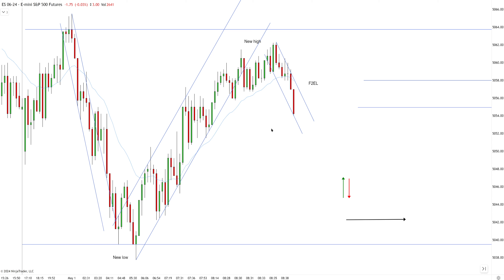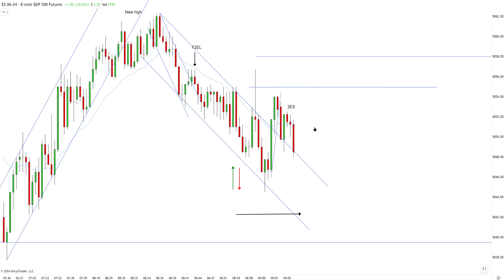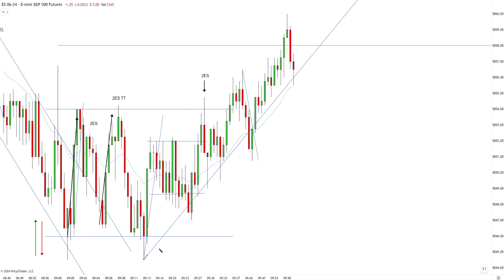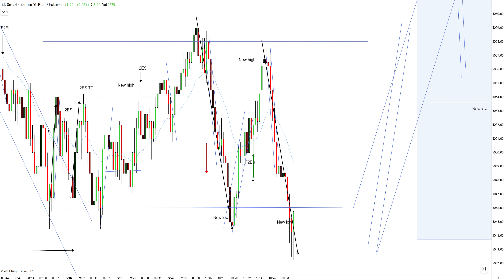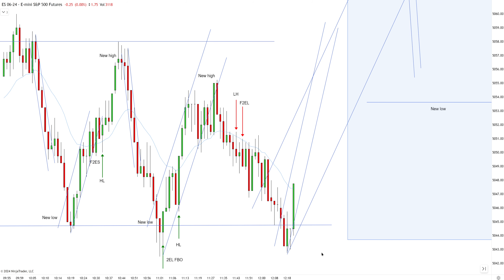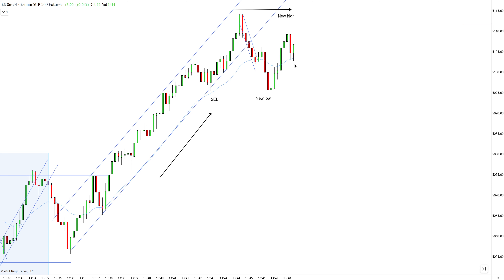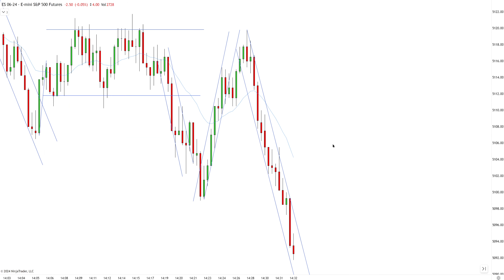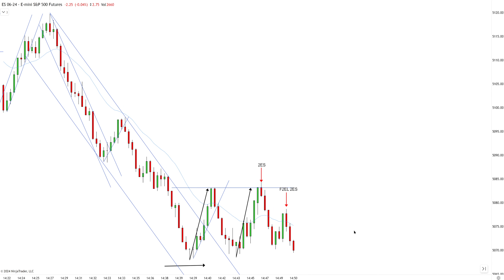IMPORTANT Entry Techniques - Price Action Simplified